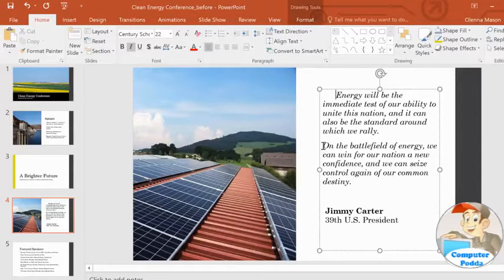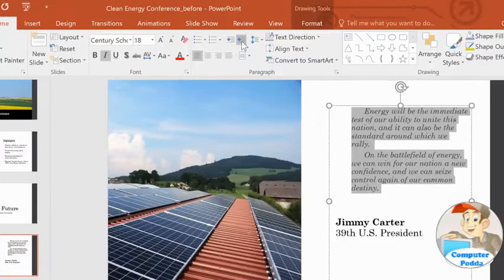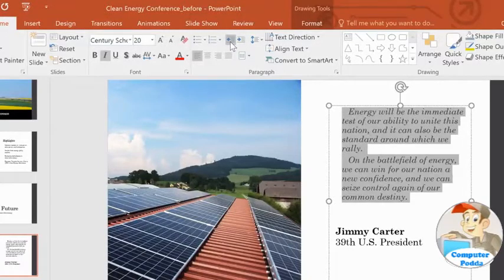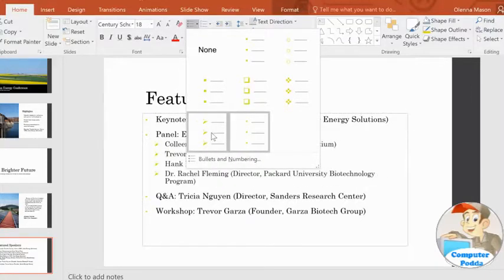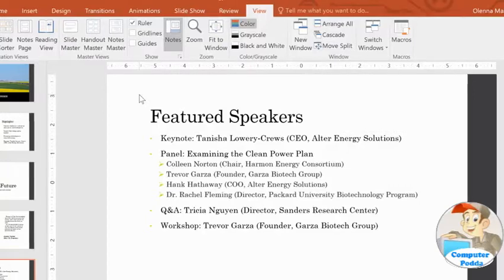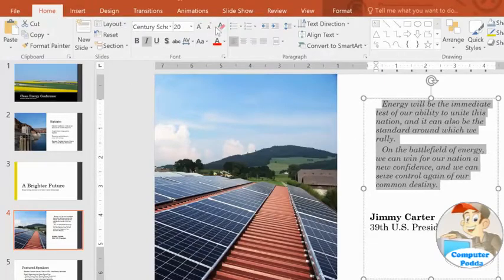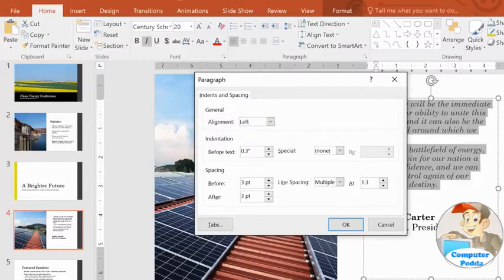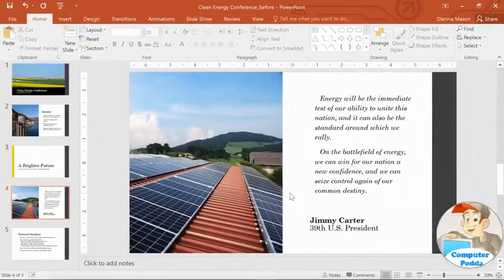13 PowerPoint - Indents and Line Spacing | Computer Podda